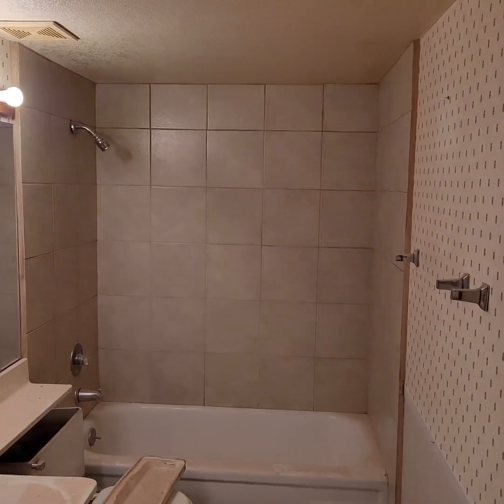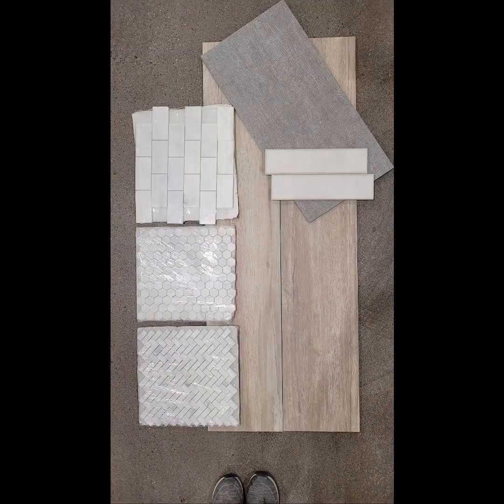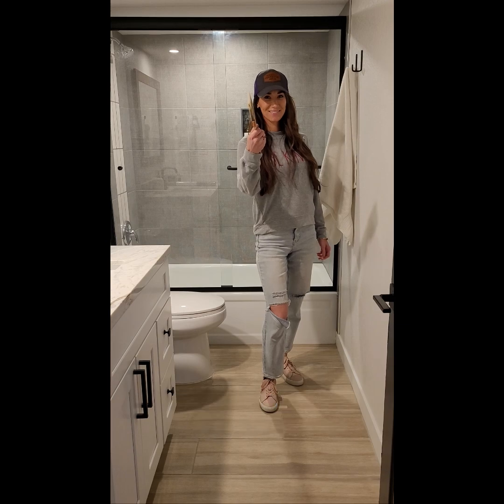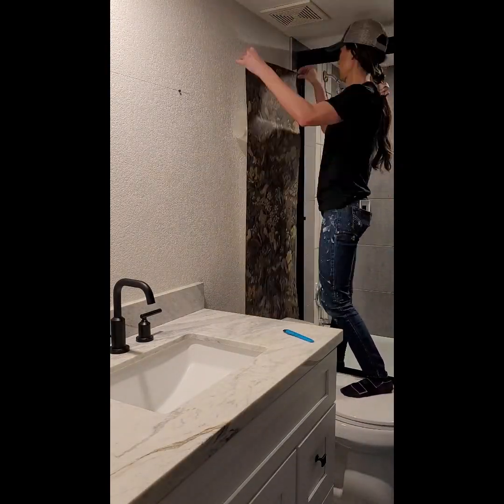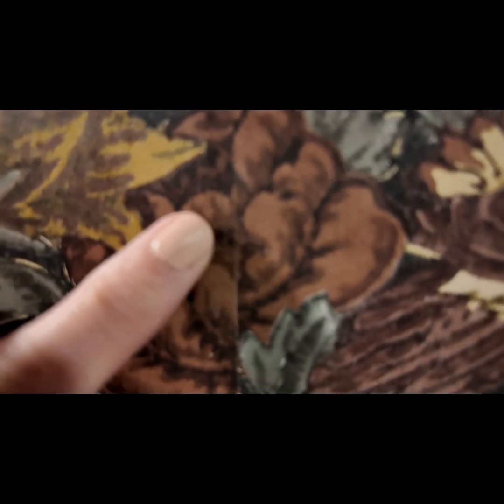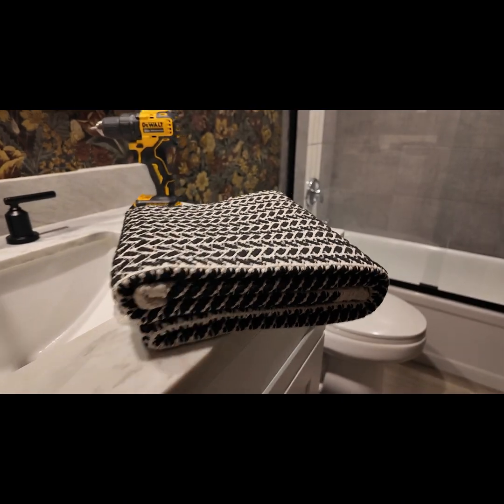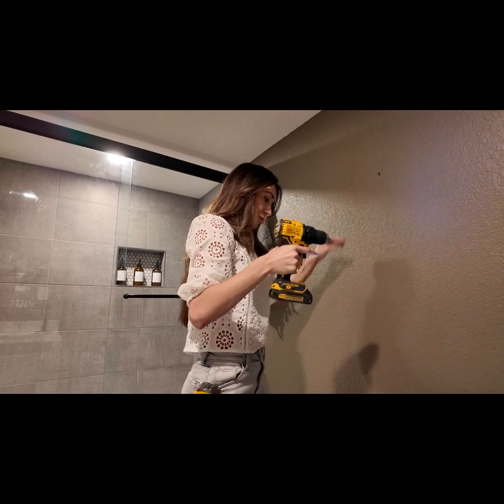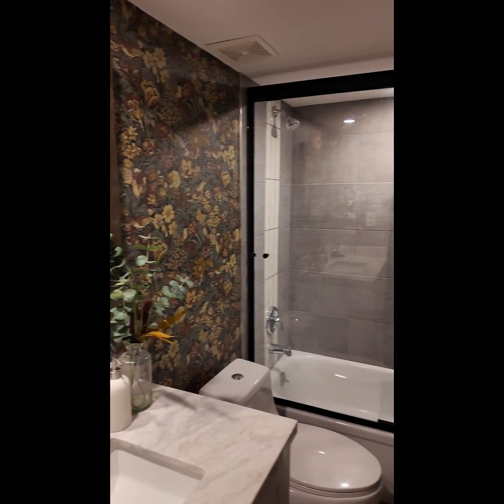NICOTINE NIGHTMARE to MODERN COTTAGE: Bathroom Makeover Before and After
This project was at my own home, not a flip! Follow along as I take this nicotine drenched, dated bathroom into stylized, moody modern design.